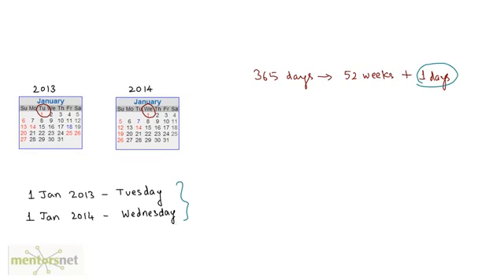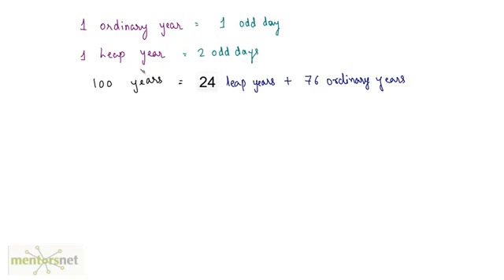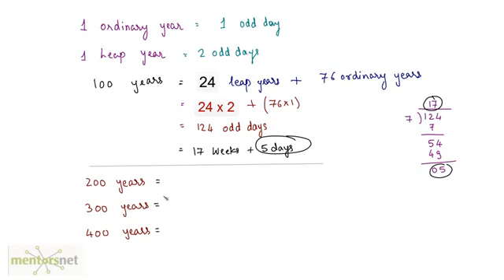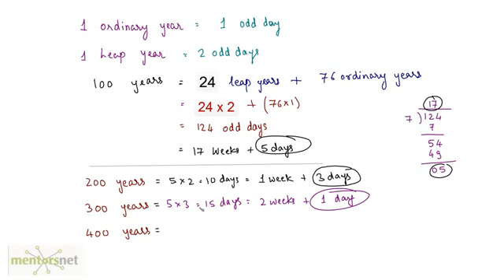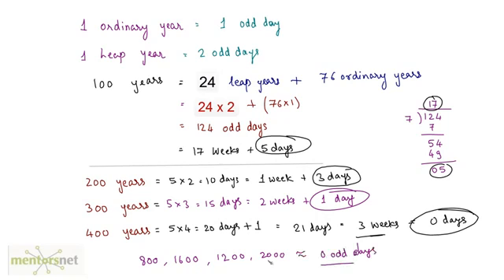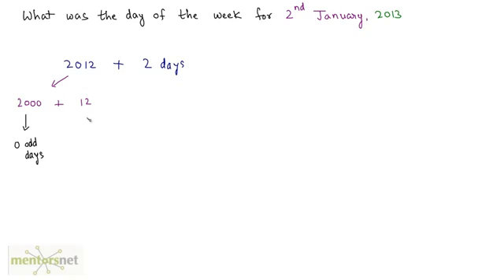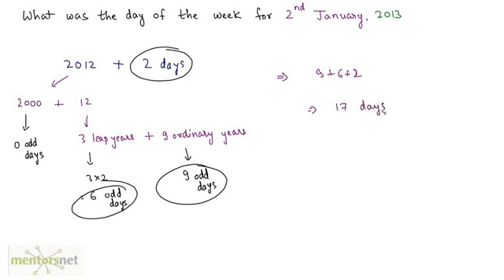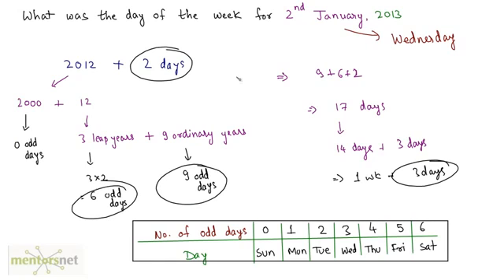QT 204 How to Count Odd Days